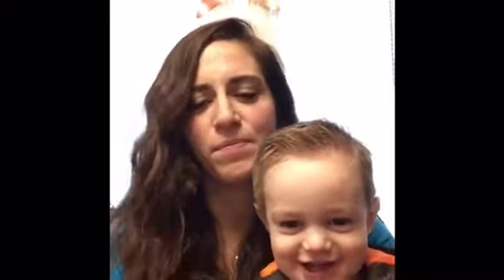Lipsense Application hometown kisses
Lipsense distributor #445573
A little help from my little guy
-song is silent movies
I don’t have rights to this song